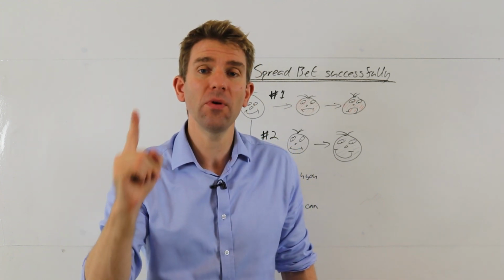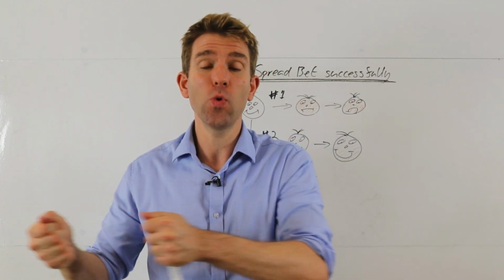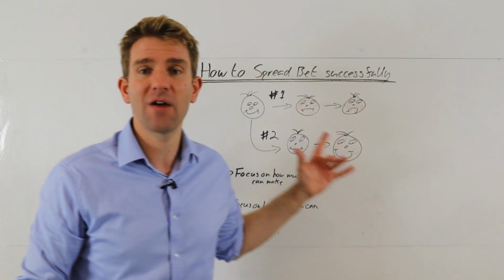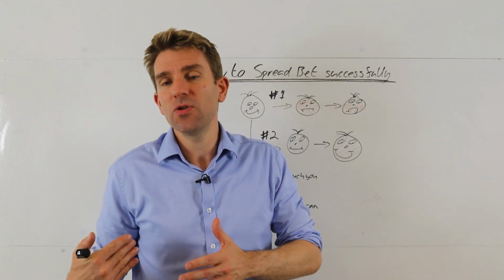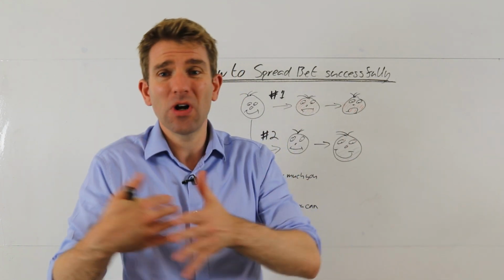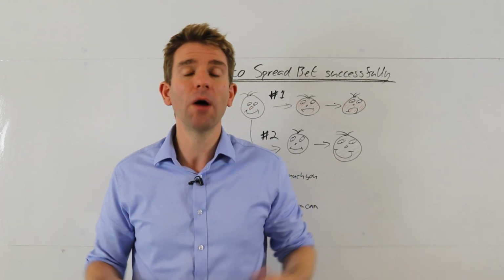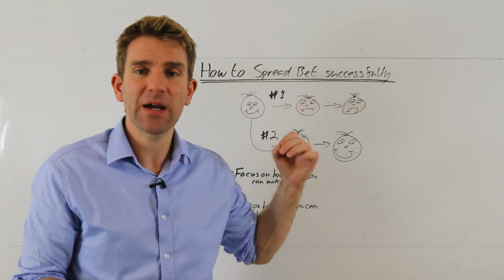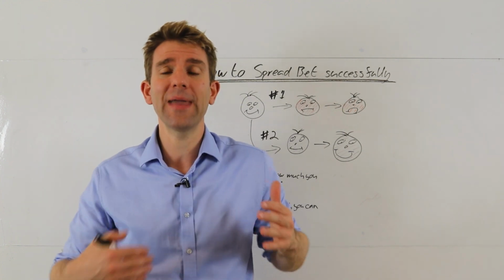HOW TO SPREADBET SUCCESSFULLY ✌️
How to Spread Bet Successfully!  I have been spread betting since 2001 so I know one or two things about this trading instrument.  The first thing is to understand the risk.  This is different to fixed odds betting.  Spread betting doesn't have any fixed expiry date, the key here is that the more right you are, the more you make and the more wrong you are, the more you stand to lose.  Change your focus from the mentality of how I can make to how much I can lose!  Honestly having this approach will make you a better trader in the long run. OK.

69.9% of retail investors lose money when trading CFDs and spread betting with this provider. You should consider whether you understand how spread bets and CFDs work, and whether you can afford to take the high risk of losing your money.